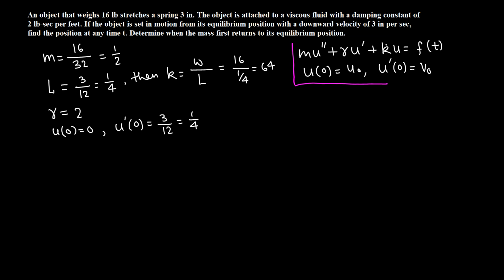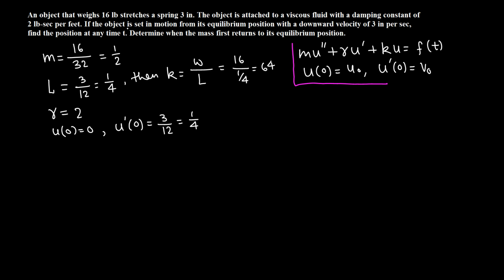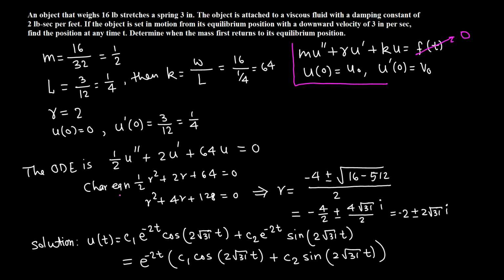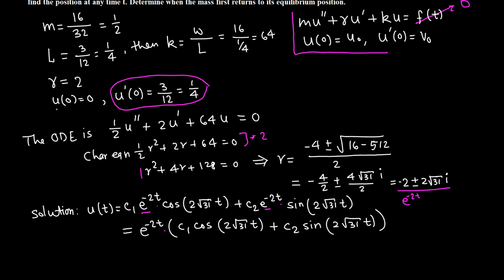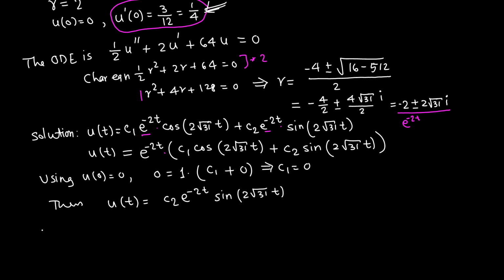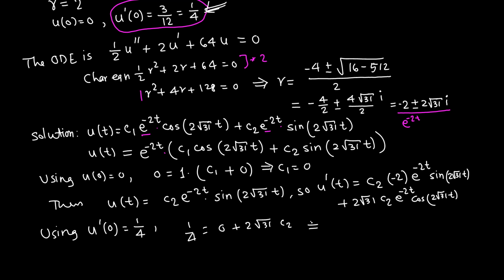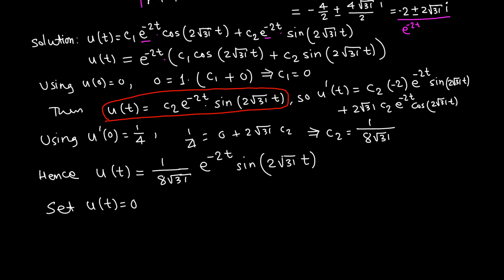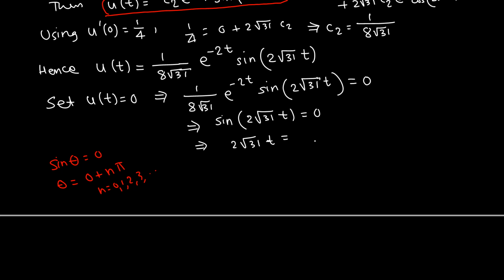Diff Eqn: Mass-spring example 3/5